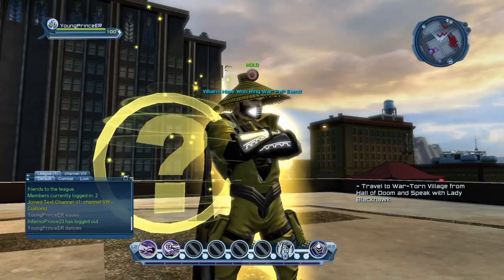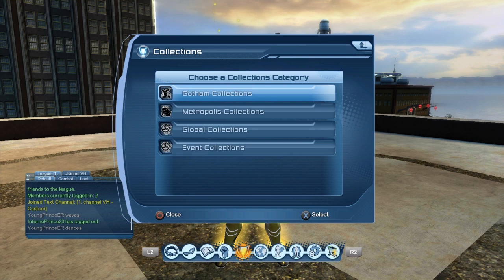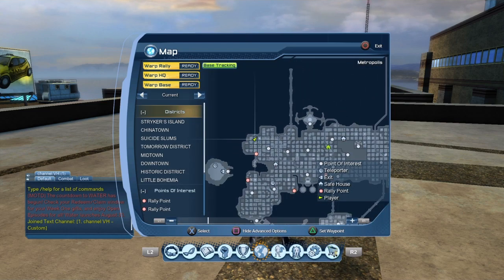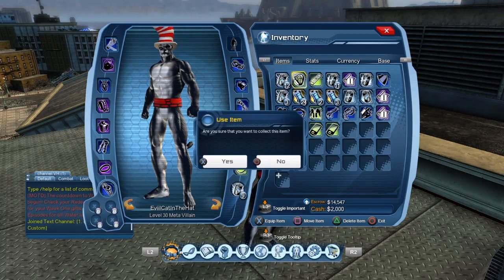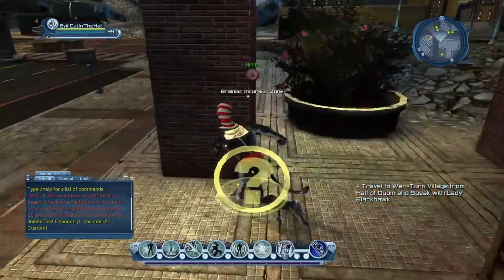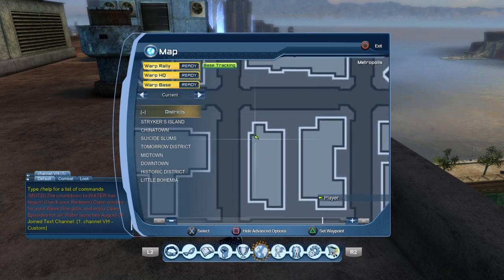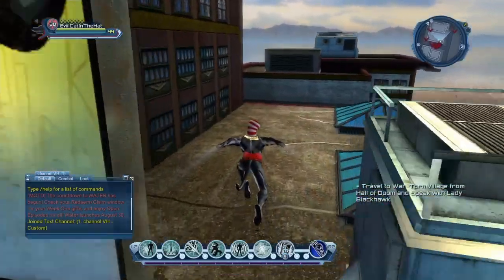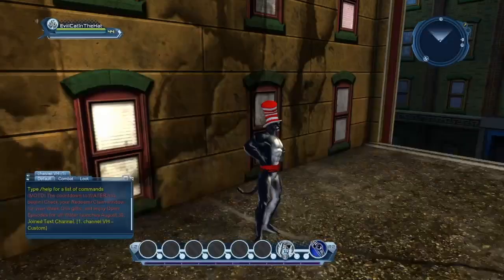Dcuo| How to get straw hat